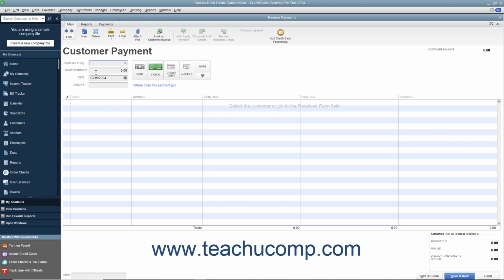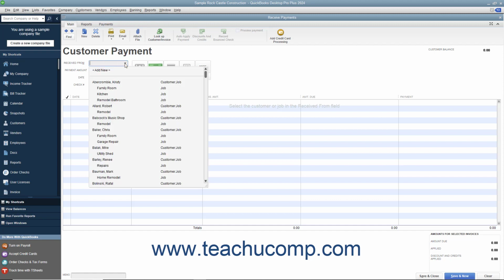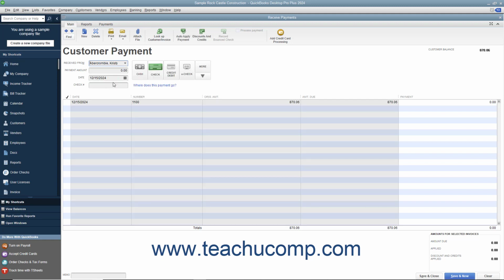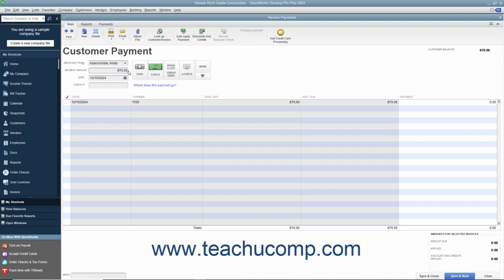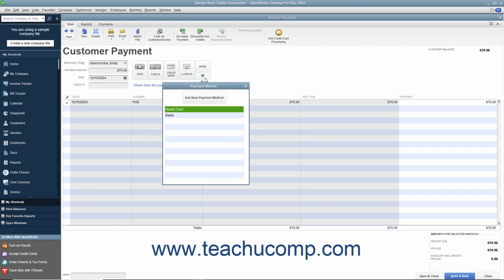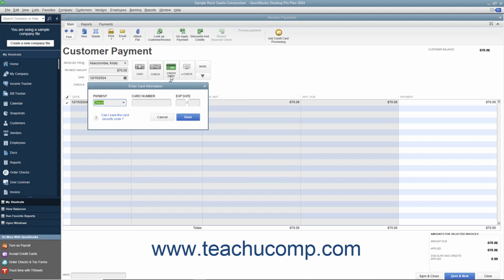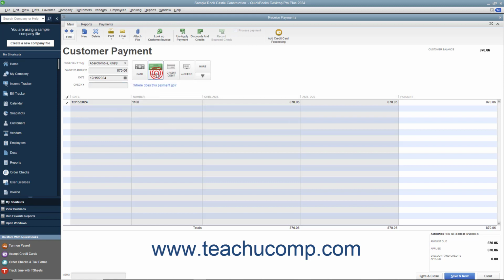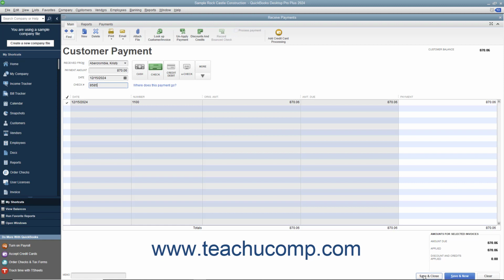How to Receive Payments from Customers in Intuit QuickBooks Desktop Pro 2024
This video shows you how to receive payments on invoices from customers in QuickBooks 2024. This video is from our complete QuickBooks Desktop training, _Mastering QuickBooks Made Easy_ ™. *To get the full QuickBooks Desktop training, please visit:*